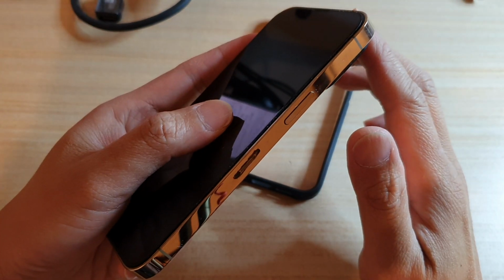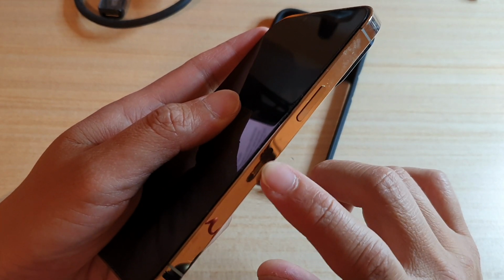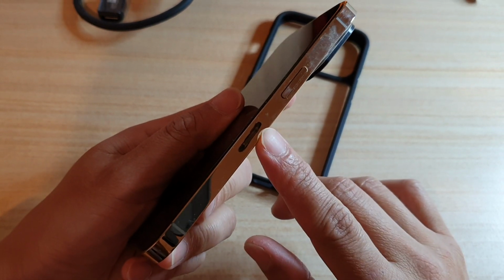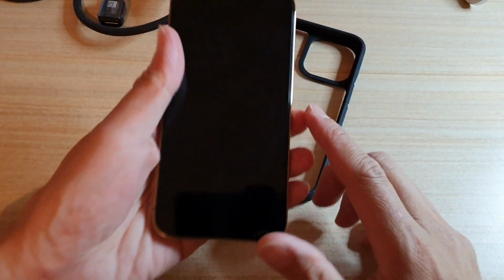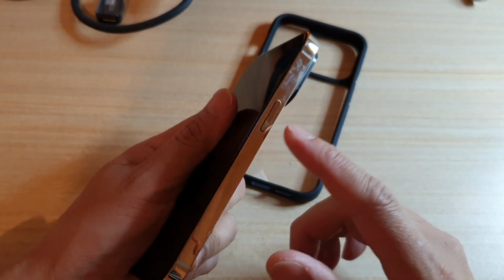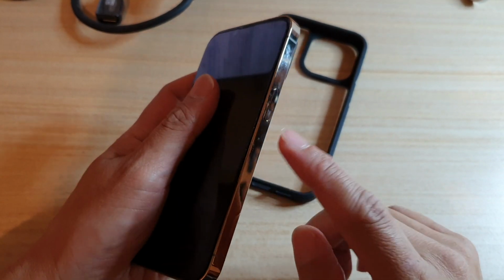What is the Section Below the Side/Power Button on iPhone 13 Pro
What is the section below the side/power button on your iPhone 13 Pro?